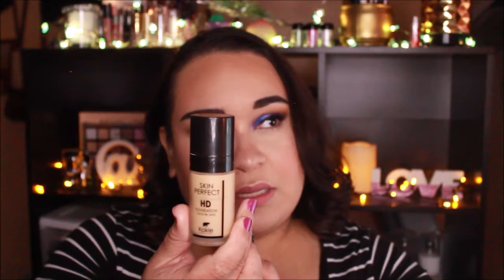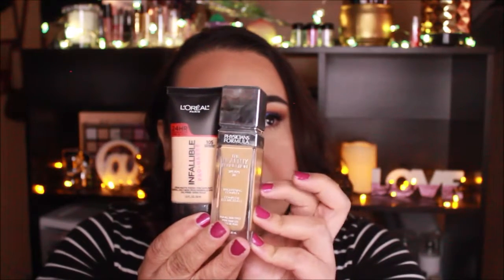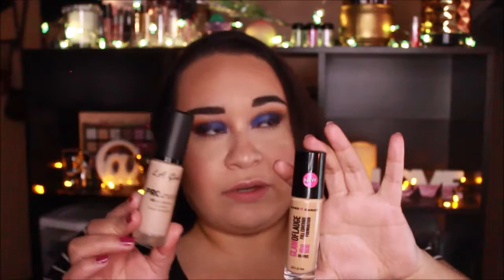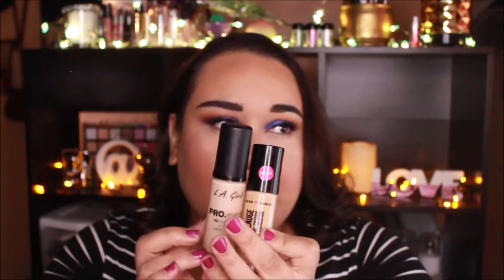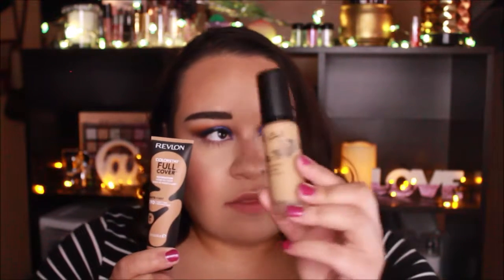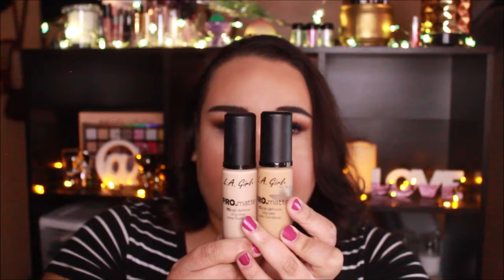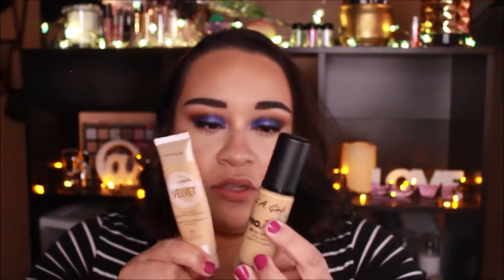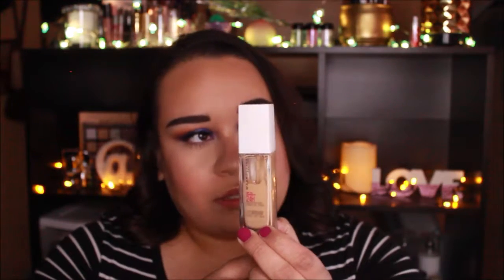My favorite foundation Combinations/ Chelis Beauty Corner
Hey guys!! Today I will show you the combination of foundations that I like doing. Sometimes I mix foundations to correct the shade or sometimes I mix them to get more coverage or a better finish.